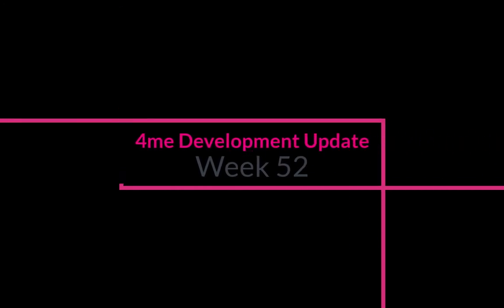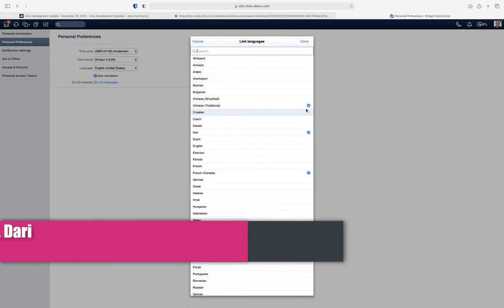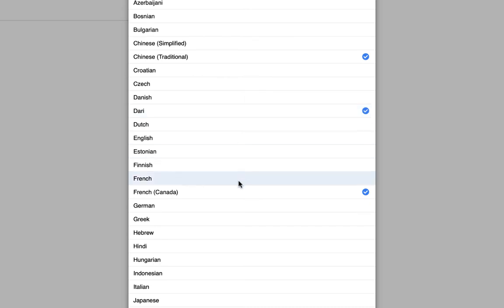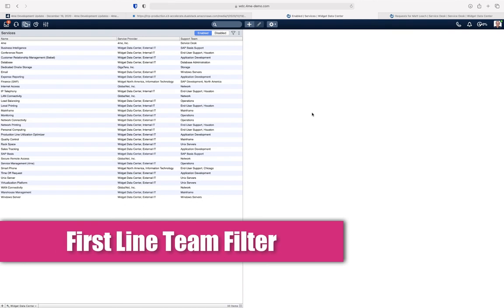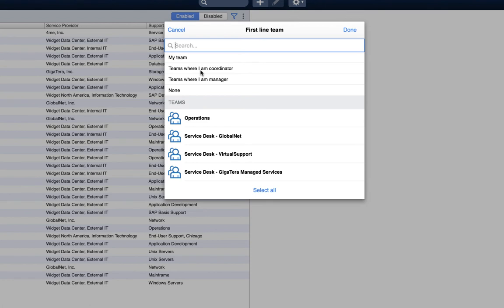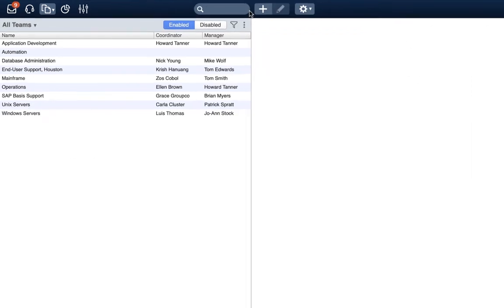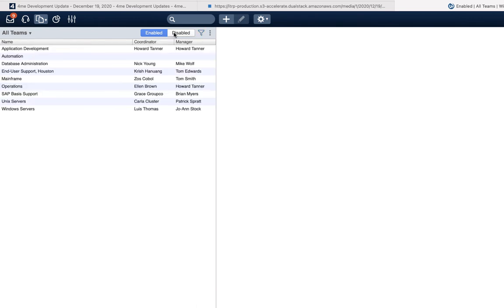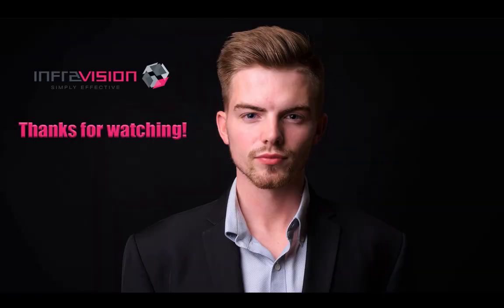4me Development Update Week 52 2020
Last release of 2020!

1. Auto Translation for Traditional Chinese, Dari and French Canadian
2. First Line Team Filter
3. Filter Teams by Coordinator and Manager